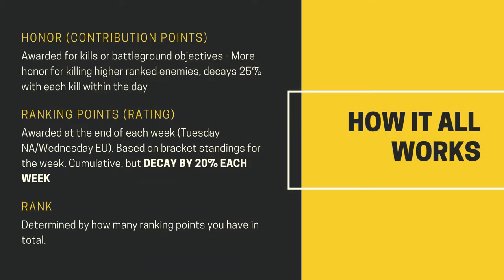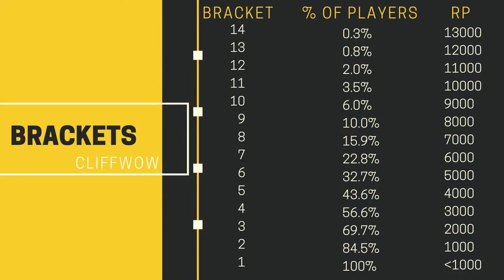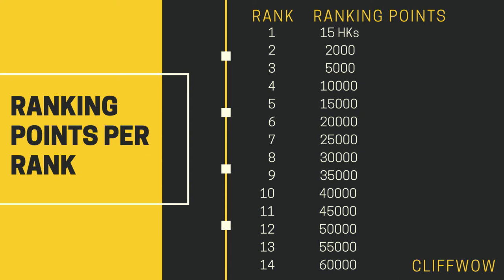Brackets Explained! Honor and Ranking in Classic WoW - A Guide to How it Actually Works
You can also message me whenever I'm around in game - Cliffwow-Faerlina.

Please let me know what other videos you'd like to see in the comments!